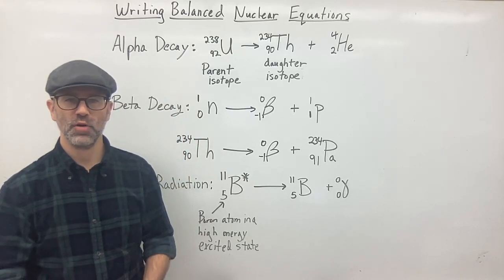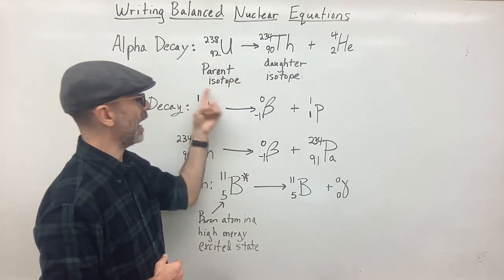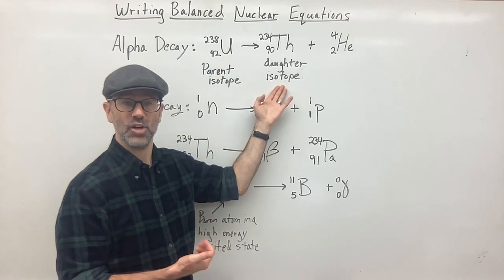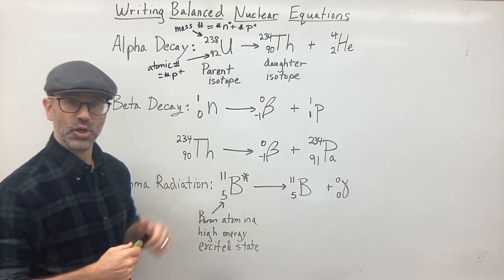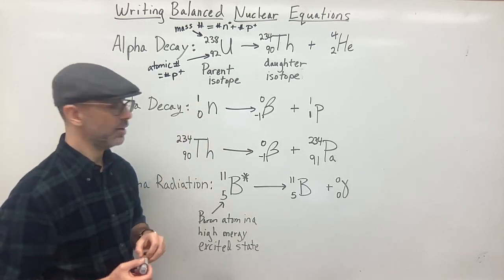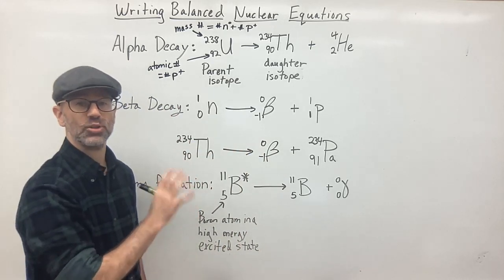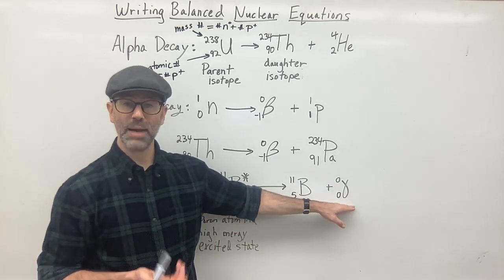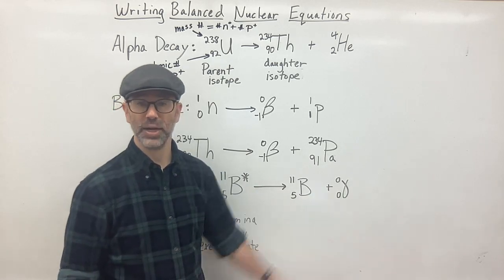Writing Balanced Nuclear Equations